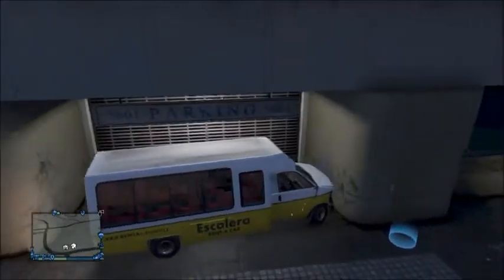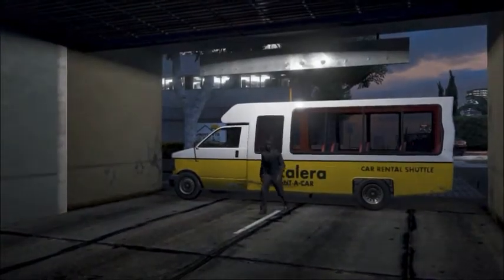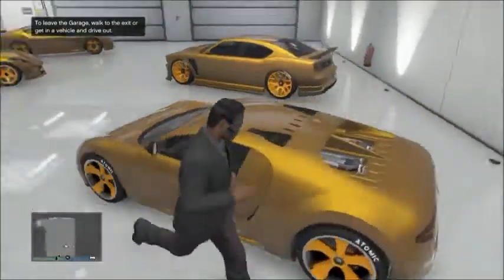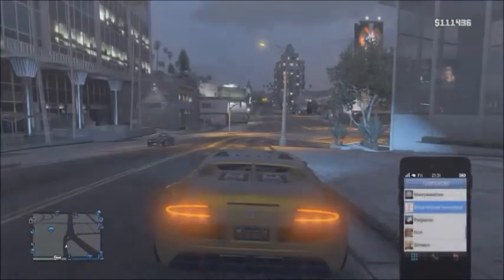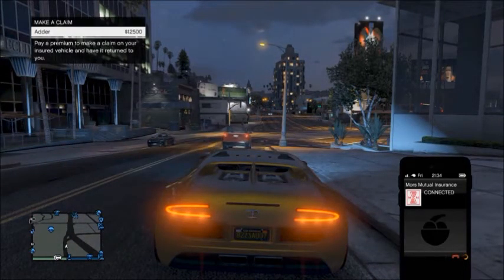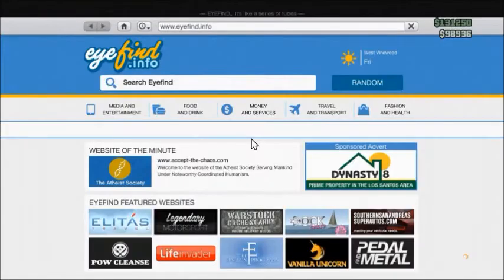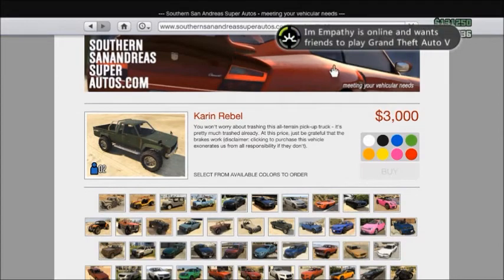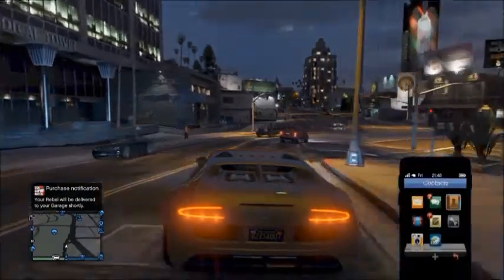GTA 5 Online - DUPLICATION GLITCH (FAST AND EASY MONEY) AFTER PATCH 1.11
THIS ONLY WORKS FOR THE 400k APARTMENT. PLEASE DO NOT TRY IF YOU DONT HAVE THE 400k APARTMENT.